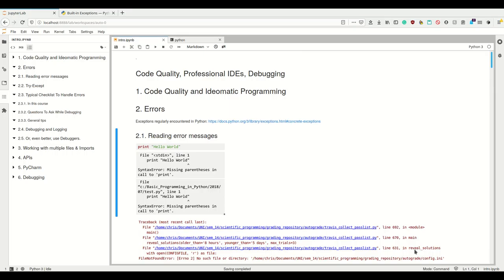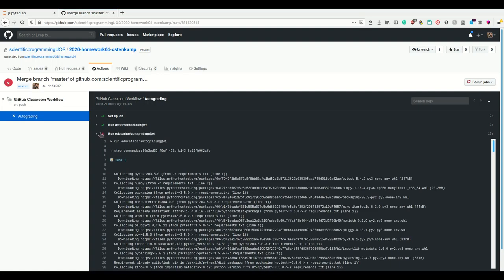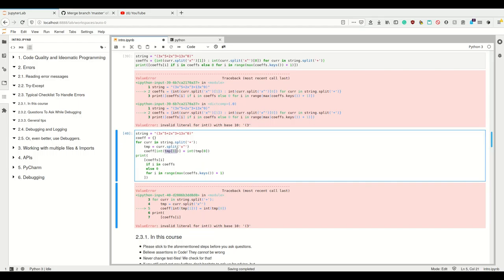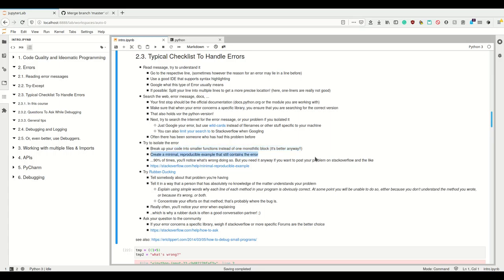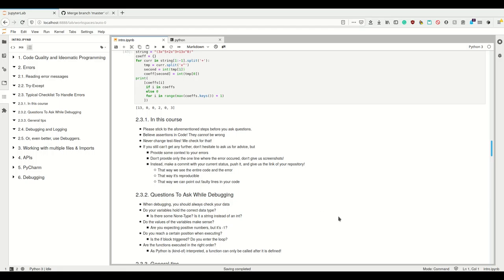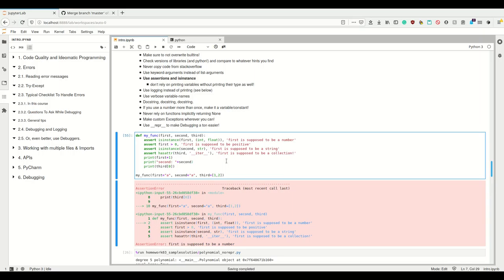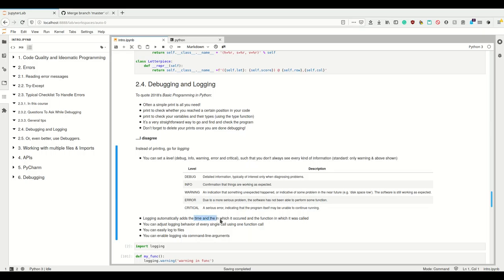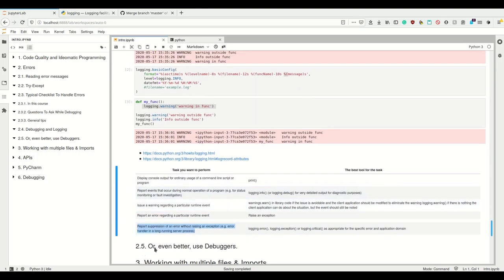Scipy 2020 - 5.2 - Code Quality & Debugging - Errors